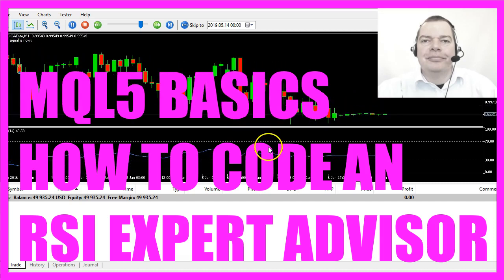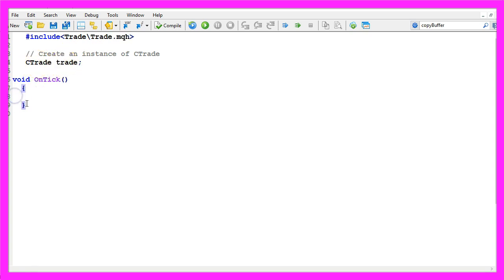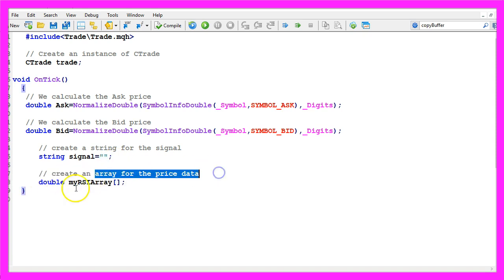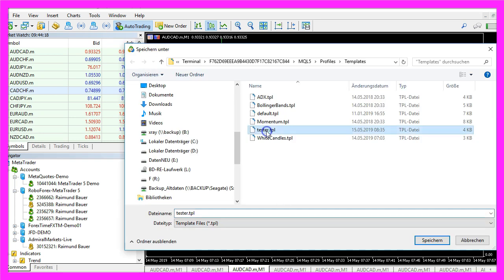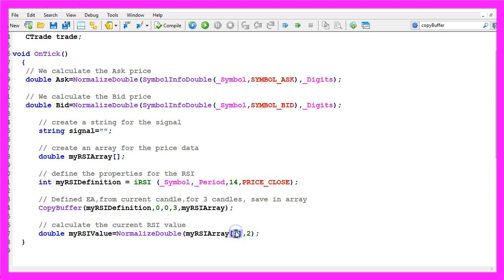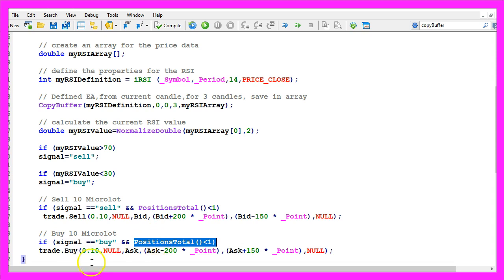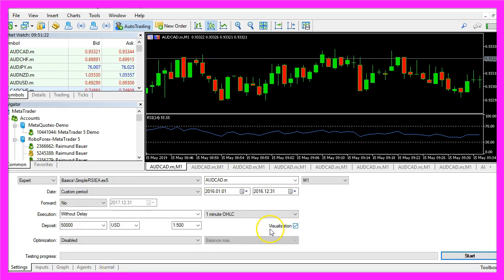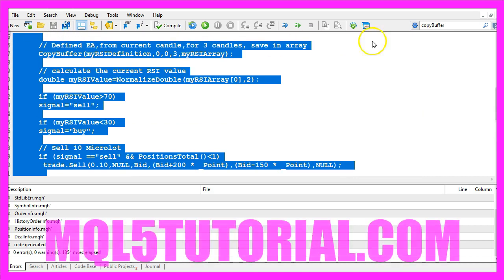LEARN MQL5 TUTORIAL BASICS - 22 HOW TO CODE AN RSI EXPERT ADVISOR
Introduction to Creating an RSI Trading Expert Advisor in MQL5 (00:01 – 00:16)

Introduction to the tutorial on creating an Expert Advisor for trading the Relative Strength Index (RSI) using MQL5.
Opening MetaEditor and Creating a New Expert Advisor File (00:16 – 00:38)

Instructions on opening MetaEditor and creating a new Expert Advisor file named "SimpleRSIEA".
Setting Up the Code Structure and Including Trade.mqh (00:38 – 01:01)

Removing unnecessary code and including the 'Trade.mqh' file for trading functions.
Calculating Ask and Bid Prices (01:01 – 01:29)

Using 'SymbolInfoDouble' to calculate the Ask and Bid prices and normalizing them for currency pair precision.
Creating a Variable for the Signal and Price Array (01:29 – 02:06)

Initializing a variable for the trading signal and creating an array for price data called "myRSIArray".
Defining RSI Properties and Filling the Price Array (02:06 – 03:27)

Defining properties for the RSI and using 'CopyBuffer' to fill the price array with RSI data.
Determining Buy and Sell Signals Based on RSI (03:27 – 04:39)

Setting conditions for buy and sell signals based on the RSI value relative to overbought and oversold levels.
Executing Trades Based on Signals (04:39 – 05:06)

Using 'trade.Sell' and 'trade.Buy' to execute trades based on the determined signals.
Displaying the Current Signal on the Chart (05:06 – 05:18)

Using the 'Comment' function to display the current trading signal on the chart.
Compiling the Code and Testing in MetaTrader (05:18 – 05:45)

Compiling the code and testing the Expert Advisor in MetaTrader using the Strategy Tester.
Observing the RSI EA in Action on the Chart (05:45 – 07:00)
Watching the Expert Advisor trade the RSI on the chart and analyzing its performance.
This overview provides a detailed summary of the video's content, organized into specific chapters with corresponding timestamps.

In this video, we are going to create an Expert Advisor to automatically calculate and trade the Relative Strength Index also called RSI, so let's find out how to do that with MQL5.
First you need to click on the little button here or press F4 on your keyboard, now you should see the Metaeditor window and here you want to click on: “File/ New File/ Expert Advisor (template)” from template, “Continue”, I will call this file: “SimpleRSIEA”, click on “Continue”, “Continue” and “Finish”.
We start with an include statement, we want to include the file: “Trade.mqh”, it comes with trading functions and it is included in MQL5, so now we can create an instance called: “trade”.
Inside of the “OnTick” function we want to calculate the Ask price and the Bid price because we are going to buy and sell, so we use “SymbolInfoDouble”, “_Symbol“, “SYMBOL_ASK” to calculate the Ask price and with “SymbolInfoDouble”, “_Symbol“, “SYMBOL_BID” – all in capital letters – we will get the Bid price.
“NormalizeDouble” and “_Digits” is a way to automatically calculate the number of digits behind the dot because the “_Digits” variable stores the number of digits after the decimal point that might be 3 digits – like in this case – or 5 digits.
Let's create a variable for the signal, the name is also “signal”, please don't assign a value right now because we need to calculate that.
We need to create an array for the price data that will be called: “myRSIArray”, it's a double array, so let's define the properties of the RSI (myRSIDefinition), we have an included function in MQL5 that is called: “iRSI”, it takes a few parameters;
The first parameter is for the current symbol on the chart,
The second one for the period,
This value; 14, is also what you see if you click on: “Insert/ Indicators/ Oscillators/ Relative Strength Index”, here you have a period value for 14 candles and it is applied to the close prices.
This is how the Indicator looks like.
Until the last major update, it was automatically shown on the chart whenever I calculated it, but now I need to right-click into the chart, select “Templates/ Save Template” and save it as: “tester.tpl” because this is the template that is going to be used in the backtest and the default template is the one that you will see when you drag any Expert Advisor on the chart, so let's choose “tester.tpl” and save it.
Yes, I want to override it, so this parameter is for the period,
This one is to calculate values based on the close price.
Now I use “CopyBuffer” to fill the price array (myRSIArray) that we have created here with data according to the definition (myRSIDefinition) that we made here.